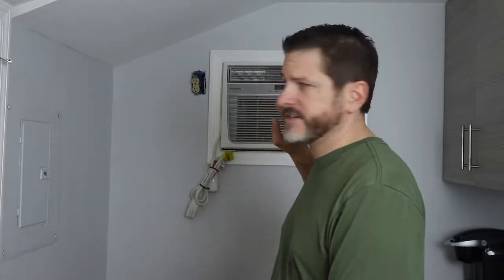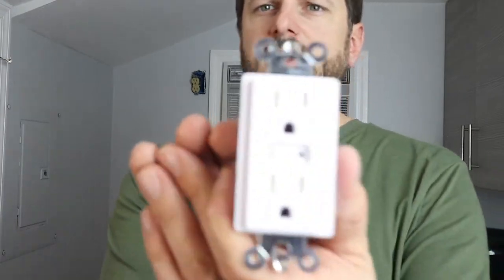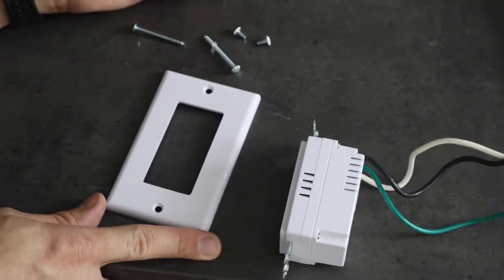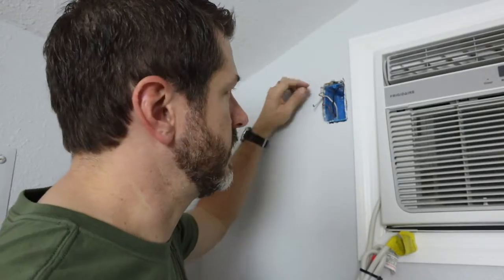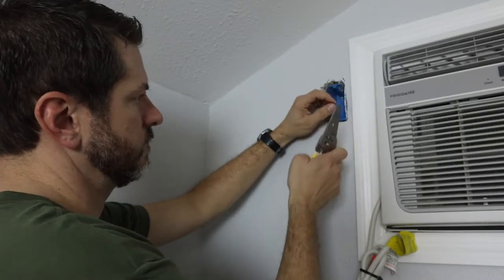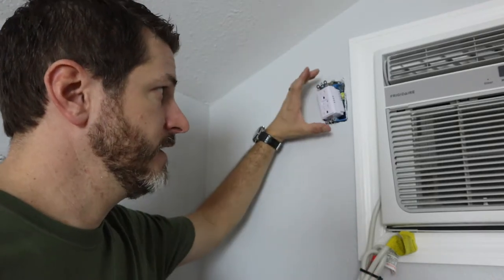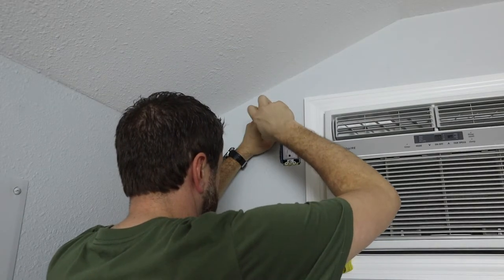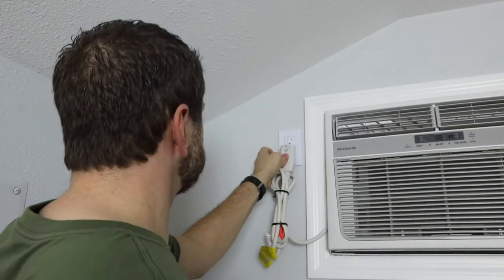How to Turn On A/C Remotely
In this video I'm going to talk about how I replaced a regular wall outlet with a z-wave smart outlet from GoControl so I can remotely and automatically turn on my Window air conditioning unit.

The biggest thing with this solution is that you need to have a z-wave hub/controller. It is the brain that tells this device to turn on/off.

My particular controller is a 2GIG alarm panel, but as long as it is z-wave compatible, you should be able to use this outlet.

Here are the links where you can get the device *

Frigidaire Window AC
GoControl Outlet
GoControl Light Switch
GoControl Thermostat
GoControl Garage Door Opener
GoControl Garage Door Sensor (detects if door is left open)
Samsung Z-Wave Hub